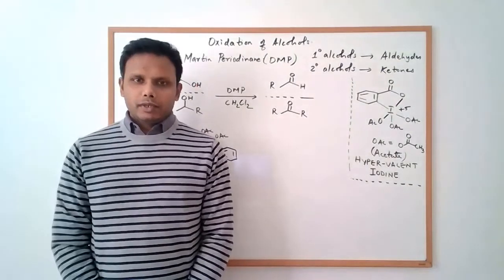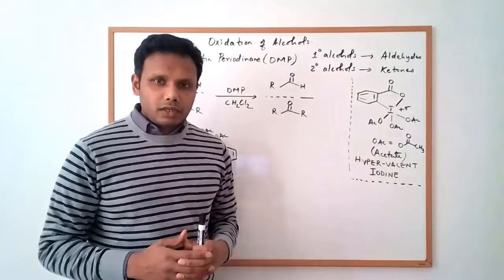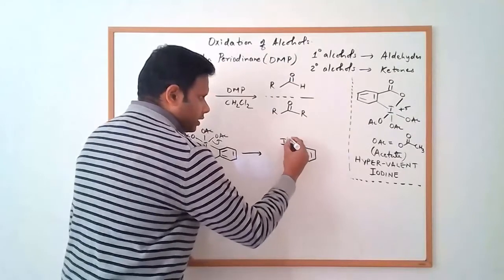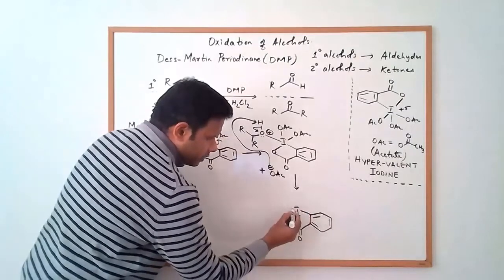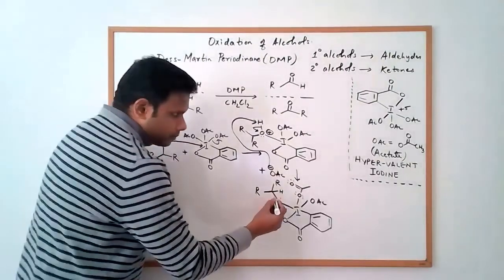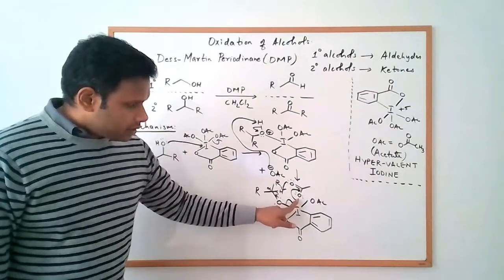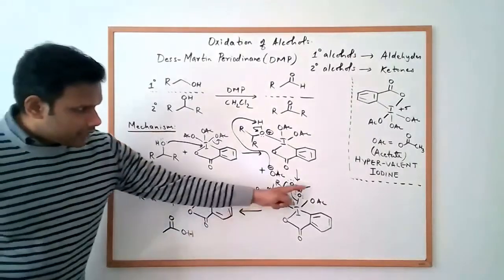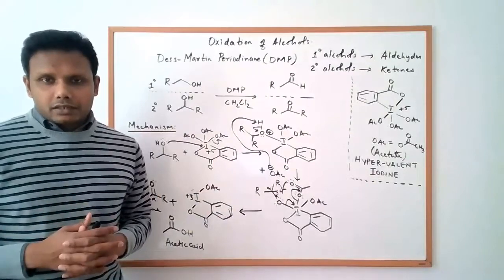Alcohol Oxidation - DMP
Use of DMP reagent for oxidizing alcohols.